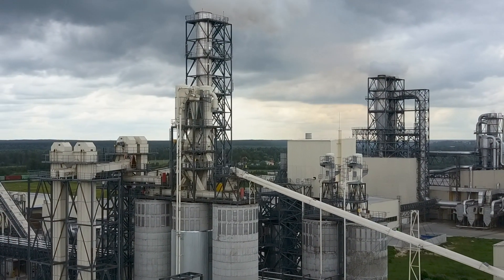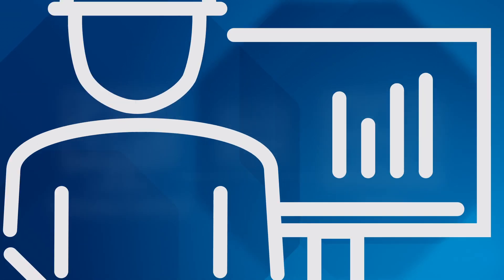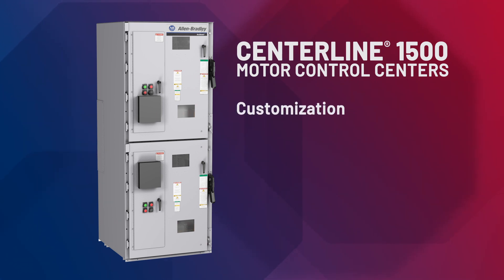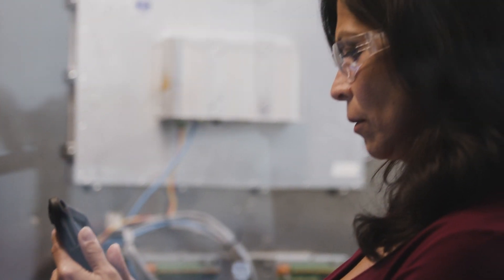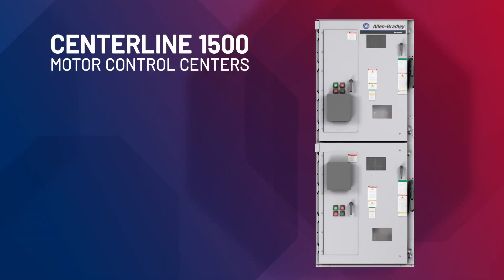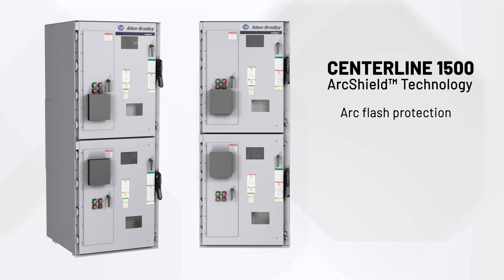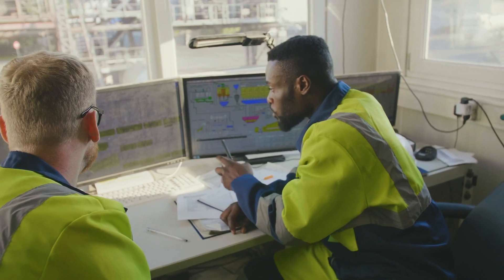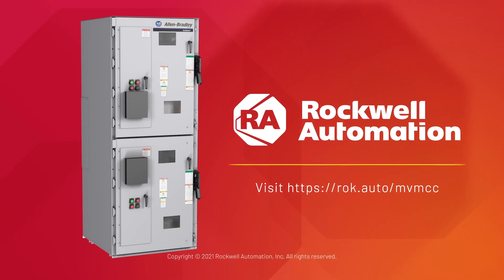CENTERLINE 1500 Medium Voltage Motor Control Centers Help Increase Productivity and Safety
Manufacturers rely on CENTERLINE motor control centers (MCCs) to increase industrial automation productivity and safety.

CENTERLINE 1500 medium voltage MCCs house industrial control systems for heavy manufacturing and processing environments. Oil and gas refineries, mining, metals, power generation and more. Available at 2.4…6.9 kV, up to 9000 Hp. Rated up to 800 A.

The customizable MCC design options include full-voltage, reversing, reduced-voltage, solid-state reduced-voltage, multi-speed and synchronous control. Also available with ArcShield™ arc-resistant designs, plus, IntelliCENTER® software to provide real-time power and process diagnostics.